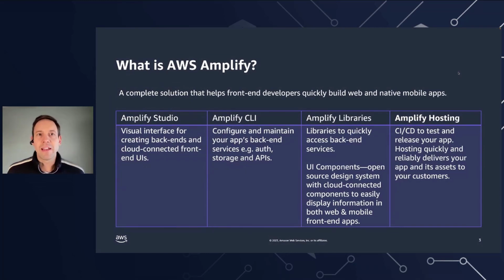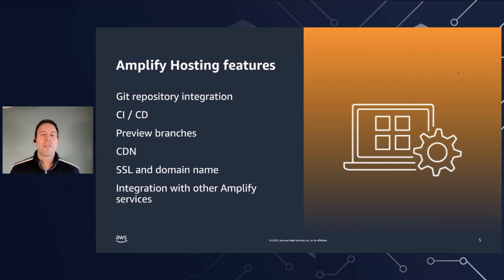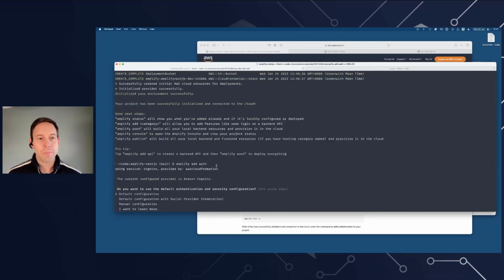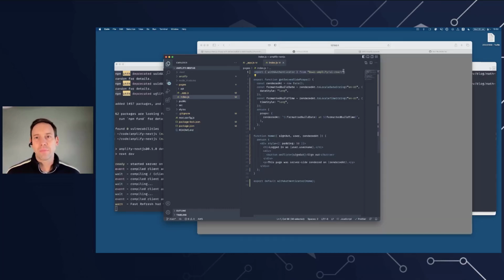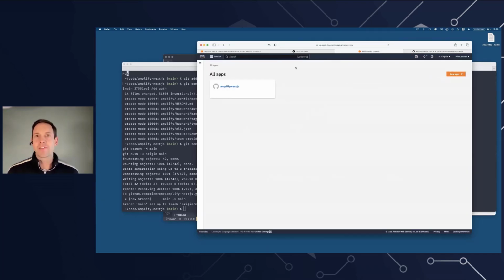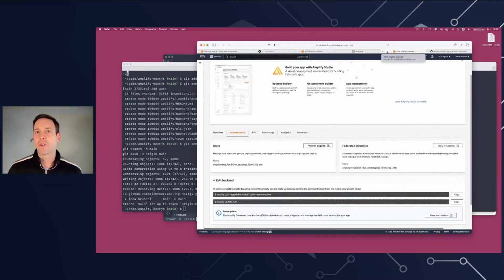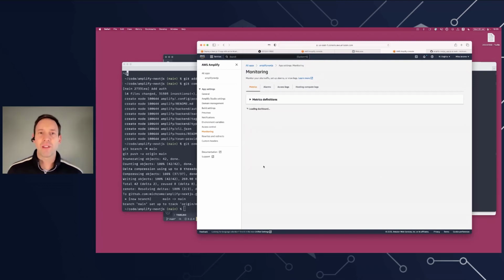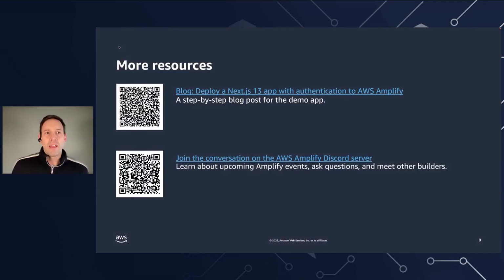Build and Deploy a Full-Stack Next.js Web App with AWS Amplify- AWS Online Tech Talks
Web developers are increasingly expected to deliver fast, performant, seamless, and unique experiences for users and turn to modern React frameworks like Next.js to get started. When powered by AWS Amplify Hosting, a fully managed CI/CD and hosting service, server-side rendered (SSR) web apps automatically scale, serve content with low latency from AWS’s content delivery network, and lower the cost of hosting and operating web application infrastructure. With Amplify Hosting, deploying a Next.js app requires zero-configuration and provides access to the breadth of 200+ AWS services, making it faster and easier than ever to create complete, feature-rich web experiences.

Learning Objectives:
* Objective 1: Why modern applications must meet a high bar for performance, security, reliability, and scale.
* Objective 2: The benefits of building SSR web apps with complete solutions like AWS Amplify.
* Objective 3: How to build and deploy a feature-rich, Next.js web app in under 30 minutes.

***To learn more about the services featured in this talk, please